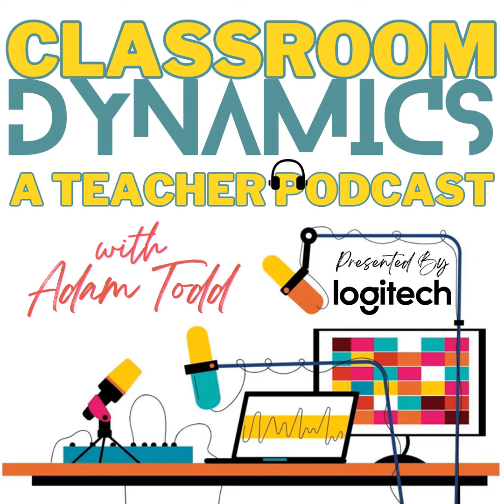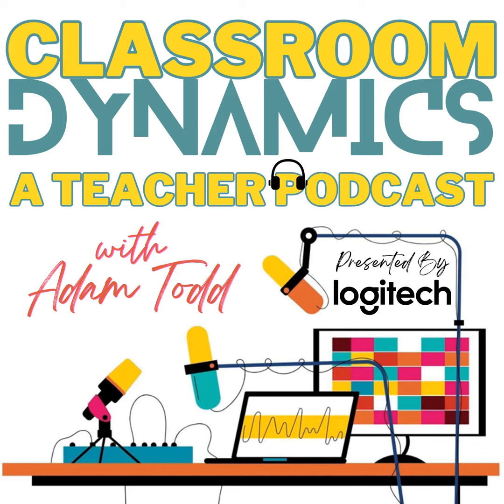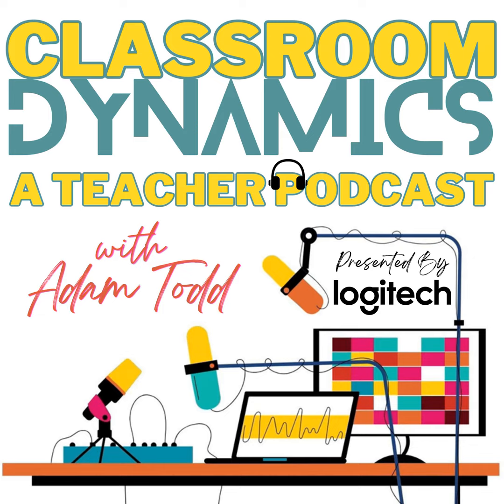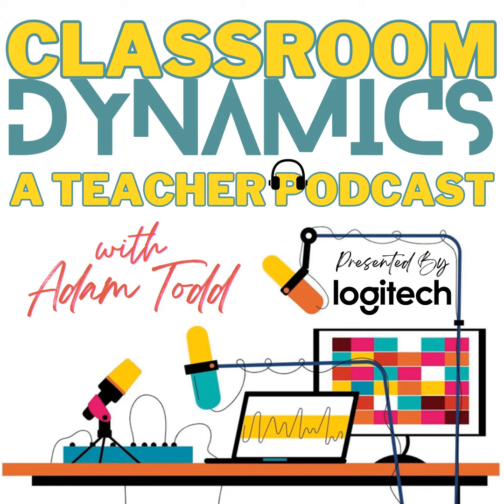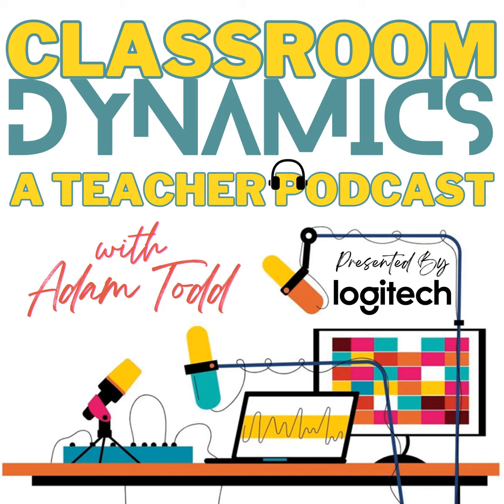Eclipse Excitement: Prepare Your Students for the Total Solar Eclipse of 2024 with Meteorologist ...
Welcome to "Classroom Dynamics," the podcast that delves into the thrilling intersection of technology and education. In this episode, we're honored to welcome a true luminary in the field of meteorology and astronomy, Joe Rao . With over 45 years of celestial exploration, Joe is a meteorologist and passionate amateur astronomer who has dedicated his life to unraveling the beauty and mysteries of the cosmos  and we're gearing up for one of the most anticipated events in the heavens this year – the total solar eclipse of 2024 Stretching from Mexico through the northeastern United States and parts of Canada in April, this stellar event is not only a cosmic spectacle but also a unique opportunity to engage and prepare students for an astronomical experience of a lifetime as they bask in the darkness of midday.

Join us as we uncover Joe's fascinating journey, from co-leading eclipse expeditions to serving as an onboard meteorologist during eclipse cruises. Joe's commitment to bringing the wonders of the universe to the forefront is truly inspiring. As a renowned meteorologist and contributing editor for Sky & Telescope, along with writing a syndicated weekly column for Space.com and providing astronomical data to the Farmers' Almanac, Joe brings a captivating duality to his expertise that intersects weather and astronomy.

Recognized by the Astronomical League with the Walter Scott Houston Award, Joe Rao has spent over four decades promoting astronomy to the general public.

Embark on this celestial journey with Joe Rao as we explore how to bring the wonders of astronomy into your classroom. Get ready to be inspired by Joe Rao's enthusiasm so you can inspire and educate your students with the celestial magic that awaits us in the day, turned night sky on April 8, 2024!

Find Classroom Dynamics on Apple Podcasts, Spotify, iHeart Radio, Amazon Music, and other popular podcast platforms. You can also listen to us on YouTube

 Classroom Dynamics is the premier podcast for educators passionate about integrating technology into their classrooms. With a dedicated audience of teachers, administrators, and edtech enthusiasts, the show provides unparalleled access to decision-makers in the education sector. By advertising on Classroom Dynamics, your company can showcase innovative solutions to a highly engaged audience actively seeking tools to enhance teaching and learning. Each episode spotlights the latest trends, proven strategies, and success stories in edtech, making it the perfect platform to position your brand as a leader in educational innovation. Don’t miss the chance to connect directly with the educators shaping the future of technology in schools!